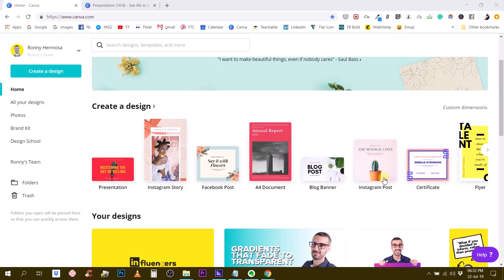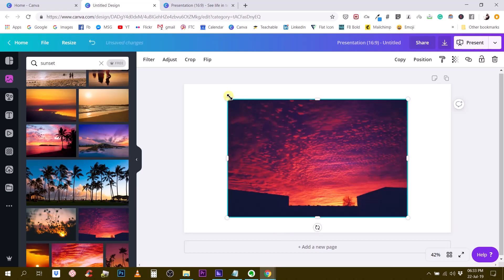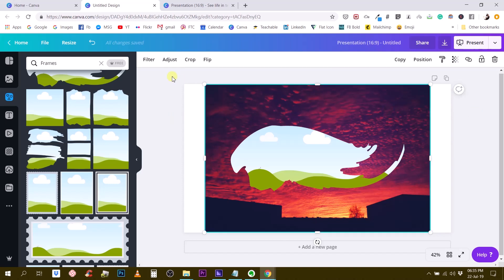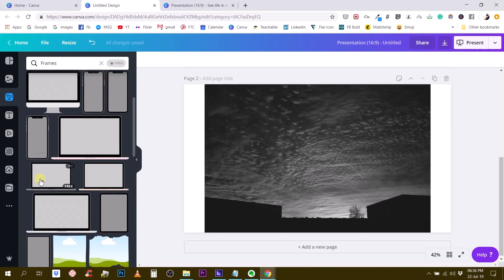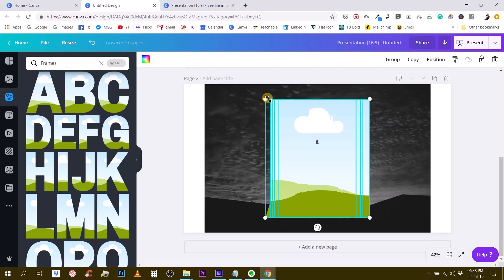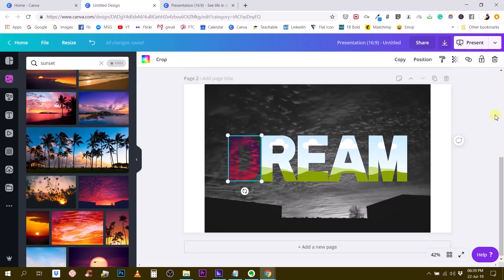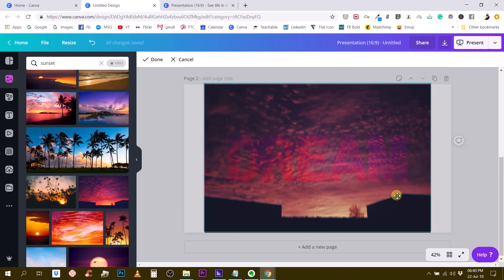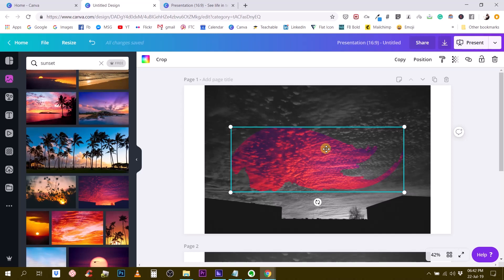Canva: Let's Create a Masking Effect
Ronny.